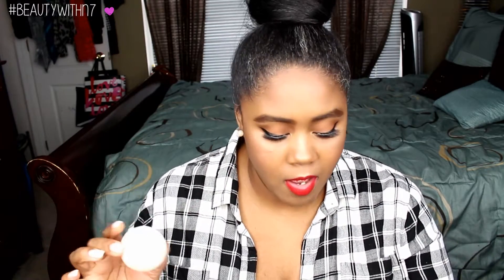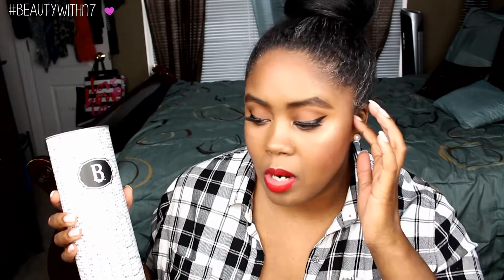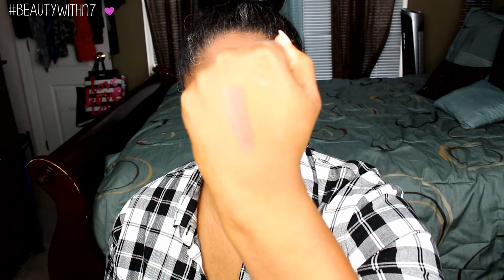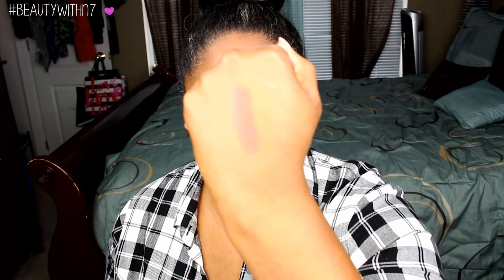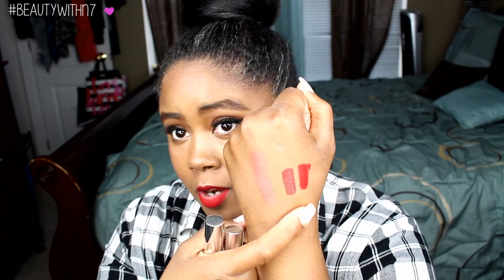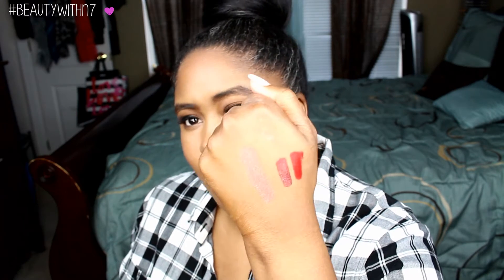July Favorites ♡ | 2015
Have you seen my latest video? Don’t forget to check it out!

Hey everyone! It’s the beginning of a new month and we all know what that means….another monthly favorites video! I can’t believe it is almost August already. Just seems like this year is flying by entirely too fast. I mean where the time went?!?! But this is just a collection of my favorite things that I used during the month of July. Hope to hear from you all and until next time I’ll see you soon! xoxo

L.A. Girl Pro Conceal HD Concealers // Fawn & Toffee
NARS Lipstick // Dolce Vita

If you’ve read up to this point, just know that you’re AWESOME!

Search “beautywithn07”

{PREVIOUS VIDEOS}